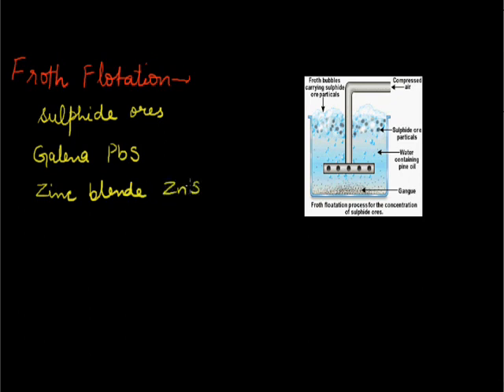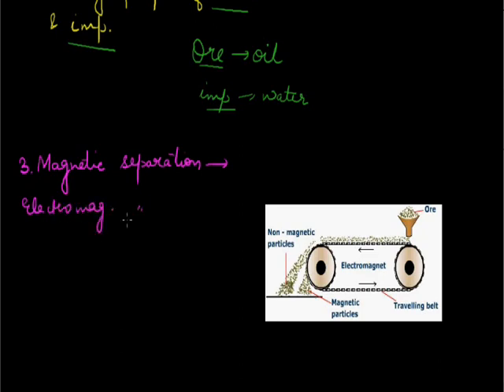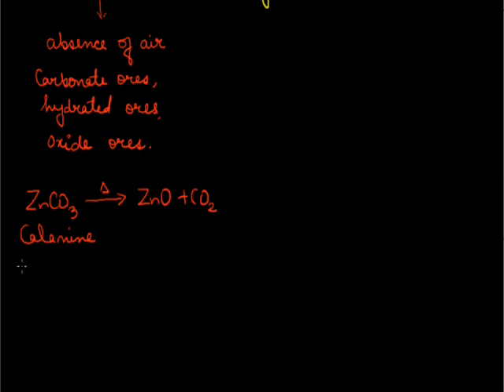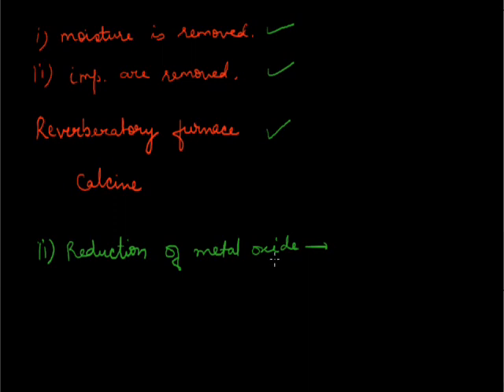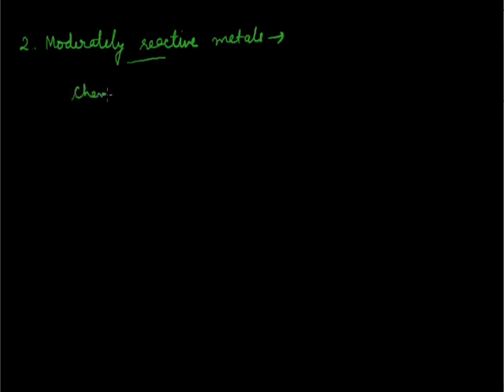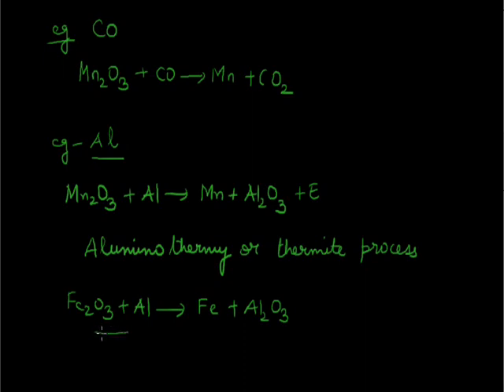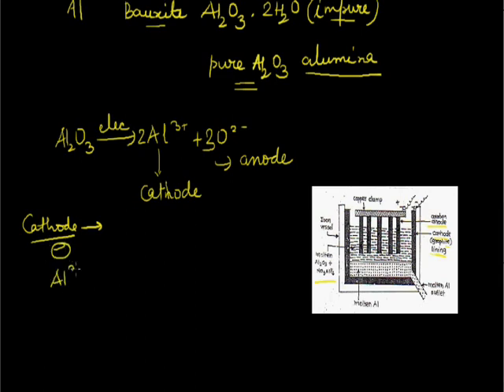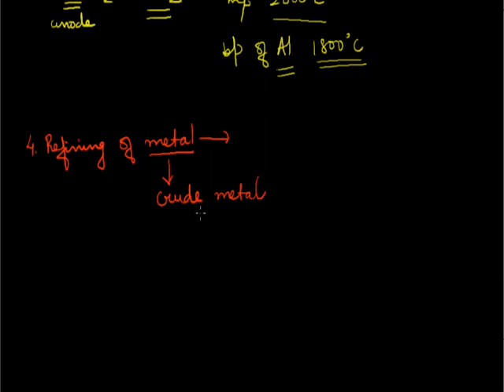Metals and Non - Metals 003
Froth flotation, Concentration of ore - Magnetic separation, Chemical separation. Extraction of metal from concentrated ore -Calcination, Roasting, Reduction of Metal oxide -- By heating, Chemical reduction. Electrolytic reduction